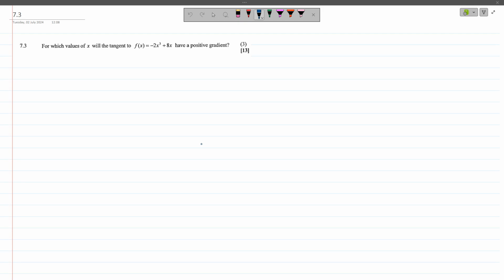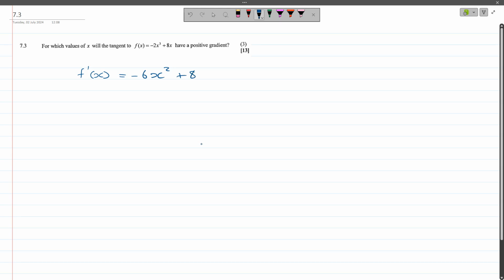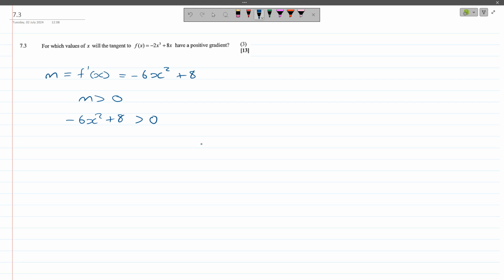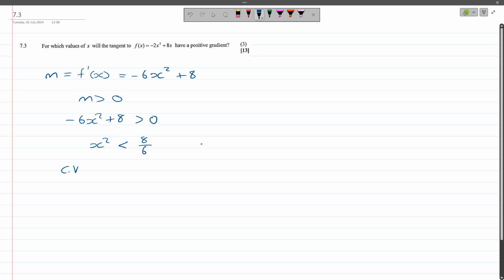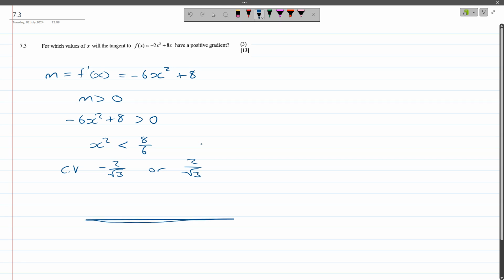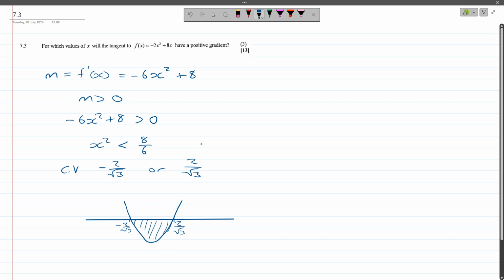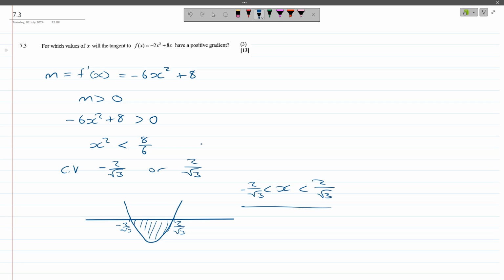Question 7.3 Paper One 2024 - (NSC) Mathematics Matric Final Exam Paper, (South Africa)